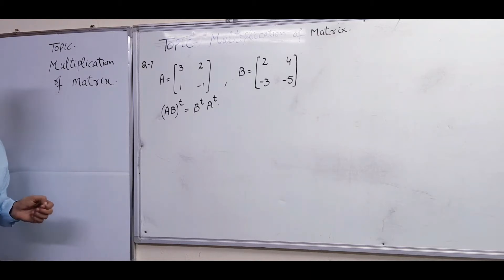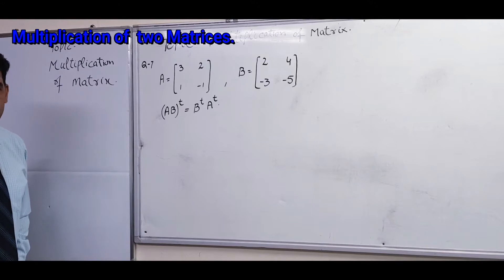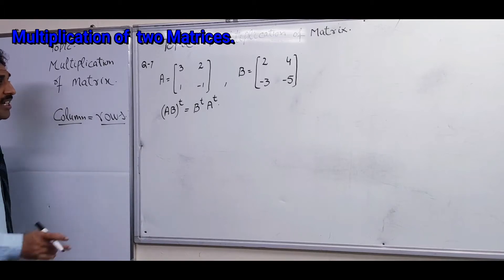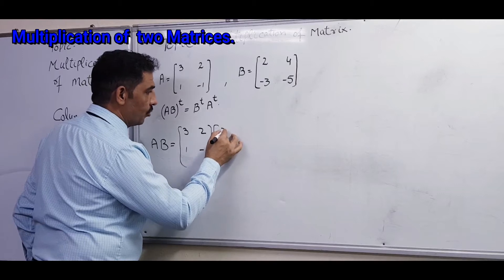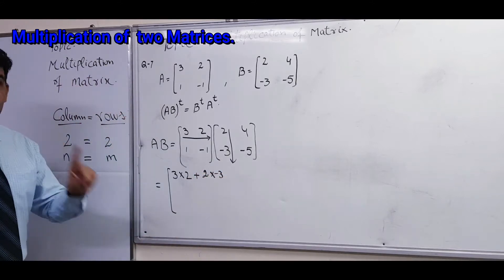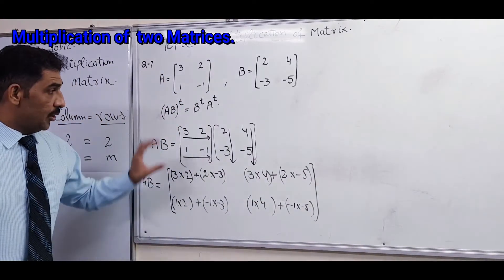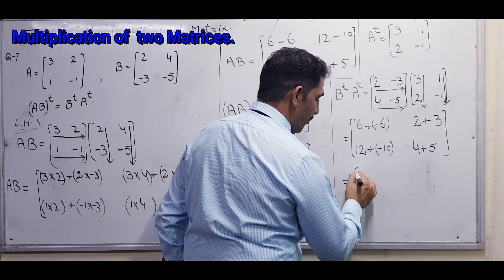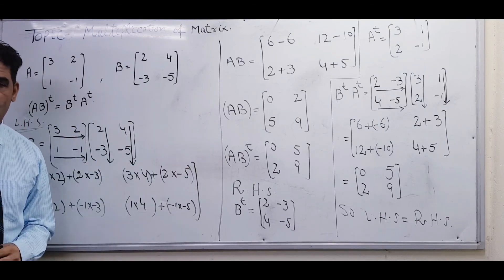Grade- 9th Exercise ; 1. 4 , Question - 7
Multiplication of matrix.